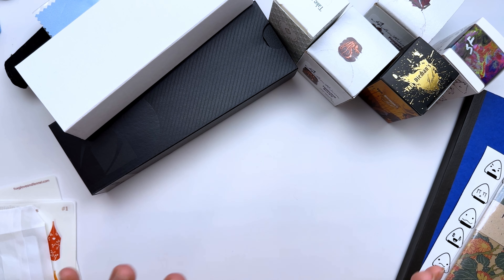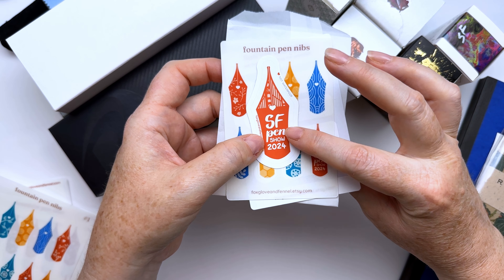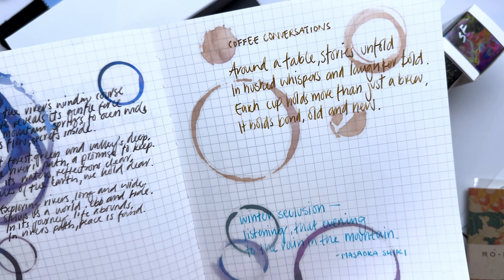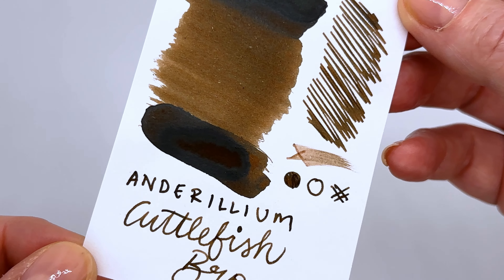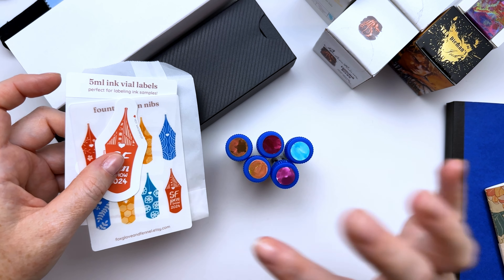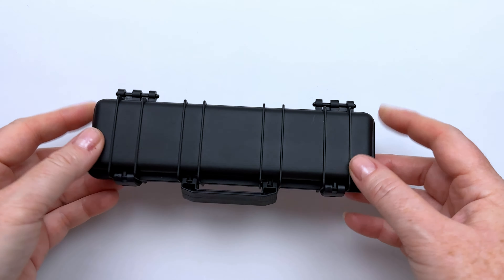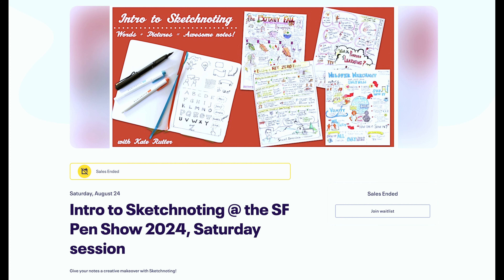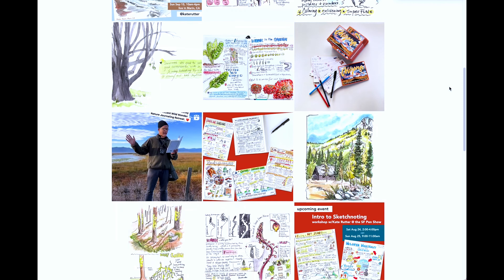2024 SF Pen Show Stationery Haul | New Fountain Pen Day (Bone Crusher 7, Pilot VP, A2P)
Chitty-chat and stationery haul from the SF Pen Show, as well as some new fountain pens I got before and after, whee!

💞 Also, go check out these amazing creators I mentioned in the video or that I met up with at the show:

💛 My Art Supplies & Equipment

✒️✨ JANUARY 2024 Stationery & Art Supply discounts ✨ ✒️
(*Some brand and/or model exclusions may apply and codes may not stack)

   ⤷  *NEW* Plus x Sailor Pro Gear Slim "Jellyfish"
   ⤷  *NEW* Field Notes Memo Book  "The Vintage" (Limited Edition)

⤷ Tom's Studio Fountain Pen Inks $13!